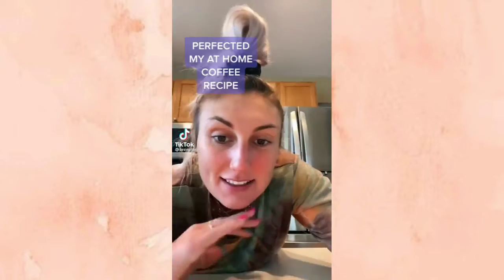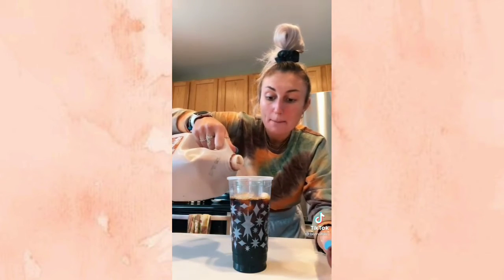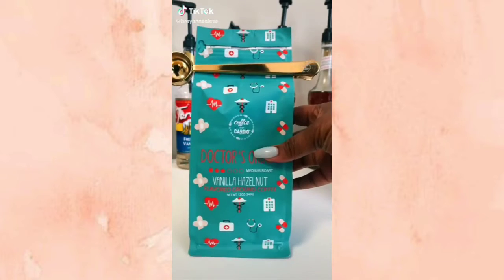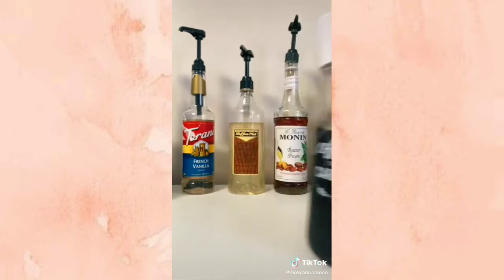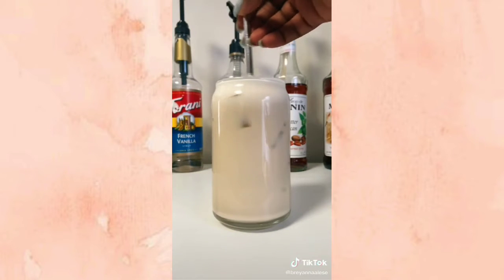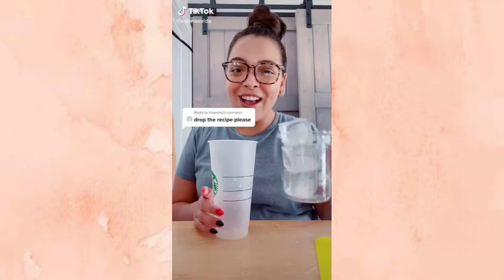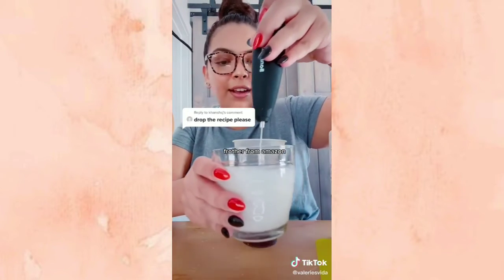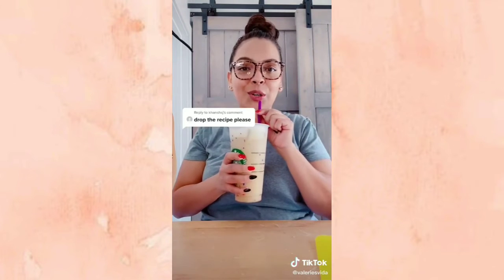Coffee Lovers Recipes p2|Tiktok compilation |YouLove Smart Channel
Hello 🙋, coffee lovers like me. 😊 ❤️ Here are some easy to make coffee recipes that you can easily make at your own home. Happy Coffee time. Happy watching! 😁 😊 ✌️

Hello lovelies.! I would definitely appreciate it. 😊 God bless and keep safe. 😊